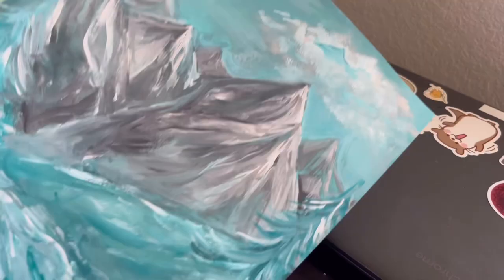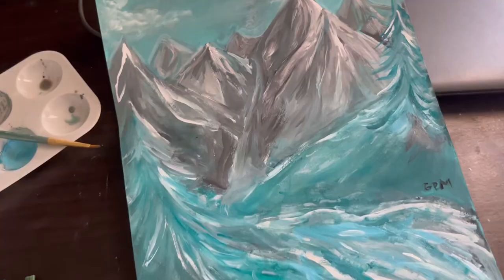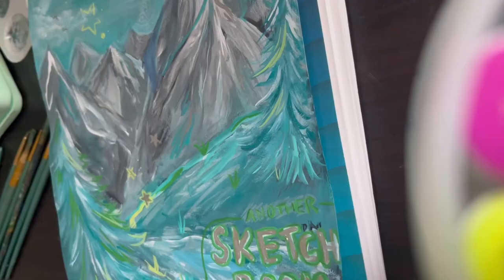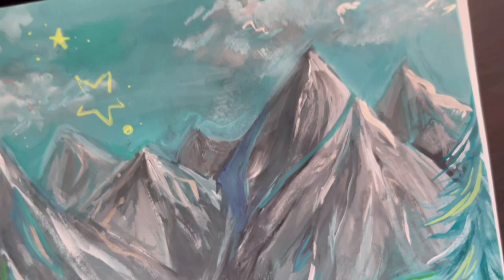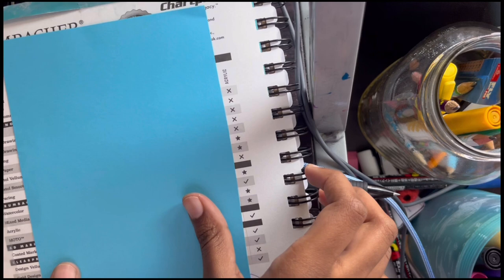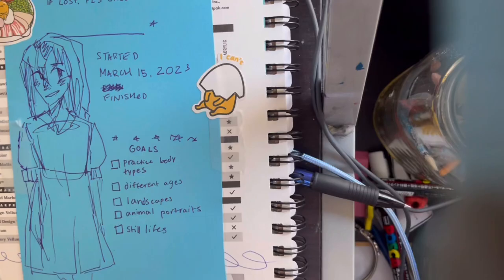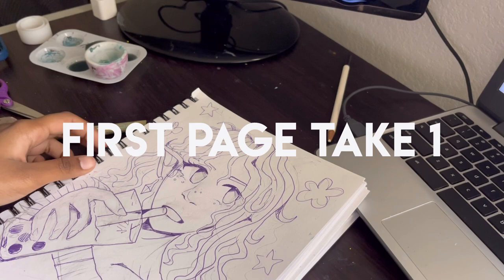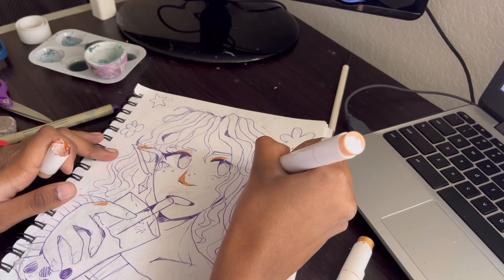⭐️ STARTING A NEW SKETCHBOOK + THE FIRST PAGE but with art block… 🏔️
starting a new sketchbook !
✨ faqs
editing programs? VLLO (iOS), Video Star (iOS)
film? iphone 13
graphics? IbisPaintX (iOS)
pronouns? she/her!
ethnicity? 🇮🇳
mbti? infp-t
🌙 music
💖 sub count
3.01K!!! THANK U SMM